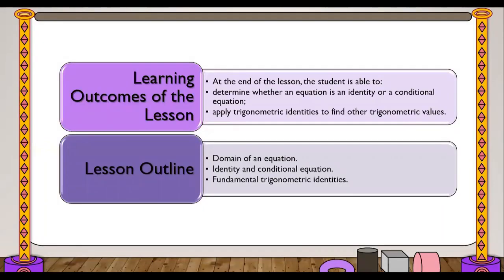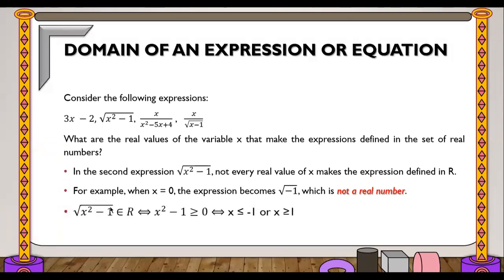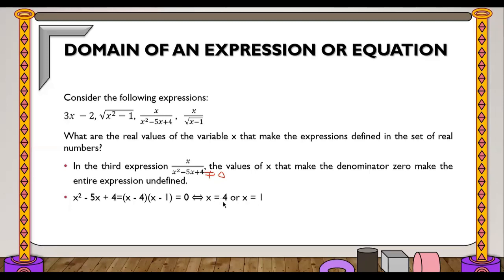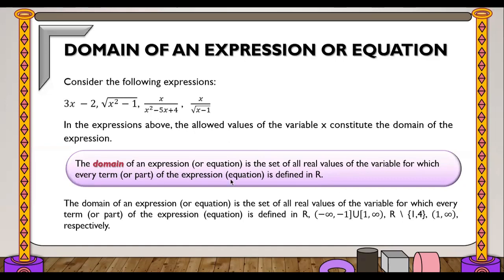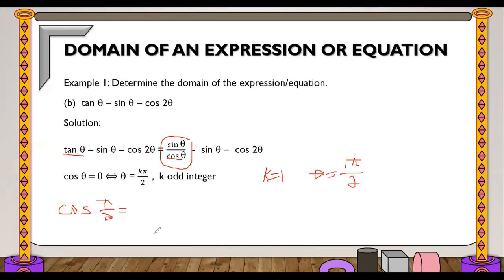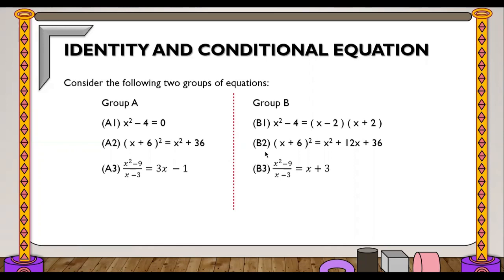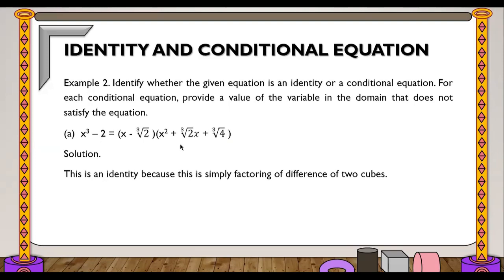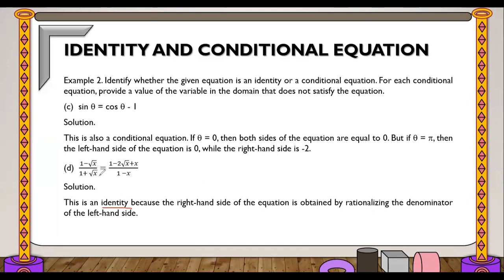Domain, Identity and Conditional Equation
The domain of an expression (or equation) is the set of all real values of the variable for which every term (or part) of the expression (equation) is defined in R. An identity is an equation that is true for all values of the variable in the domain of the equation. An equation that is not an identity is called a conditional equation. (In other words, if some values of the variable in the domain of the equation do not satisfy the equation, then the equation is a conditional equation.)